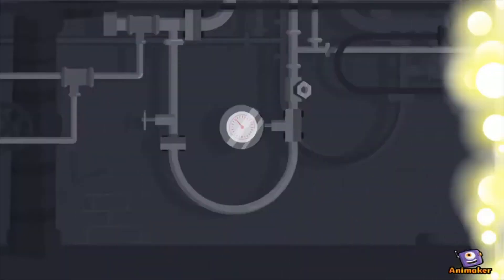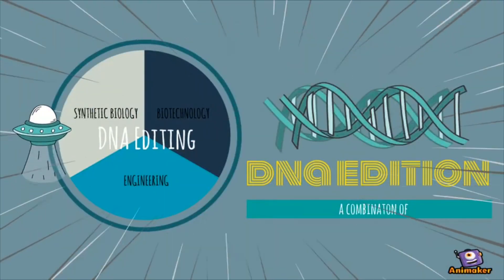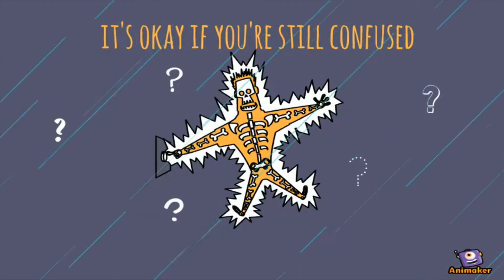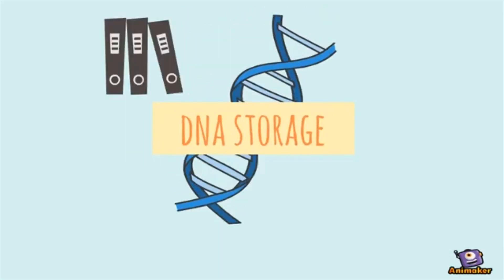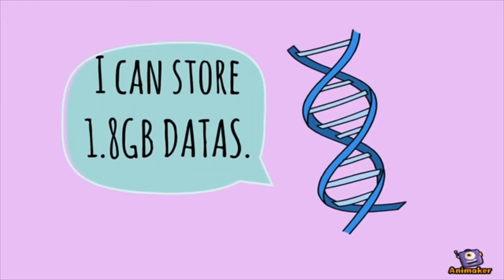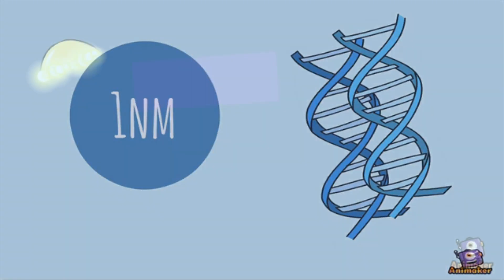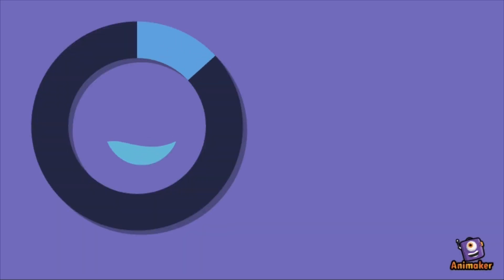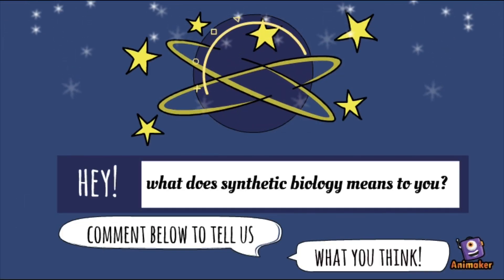What is Synthetic Biology? - iGEM Mingdao 2020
subtitles available in English and Chinese (traditional)
Curious about the DNA coding system that creates new life ? Interested in the mystery of synthetic biology? iGEM Mingdao is here to unleash the secret of this technology!! Give a glimpse our video and obtain the basic idea of synthetic biology.

vote for us on
to win us sponsorship for the iGEM competition ( remember to register account)